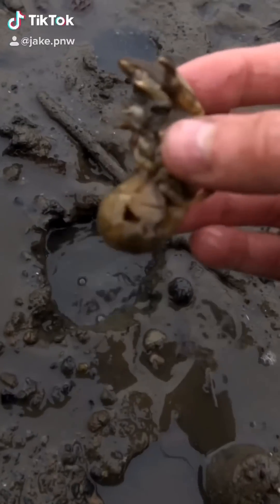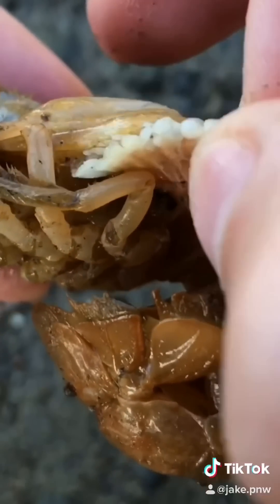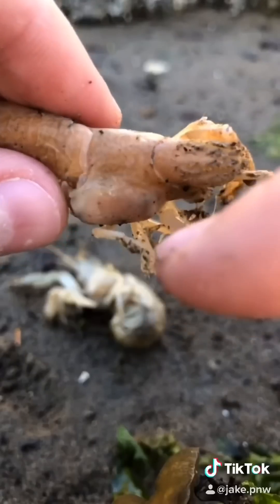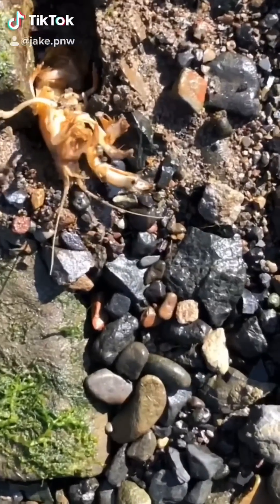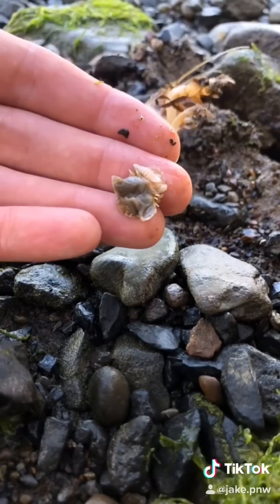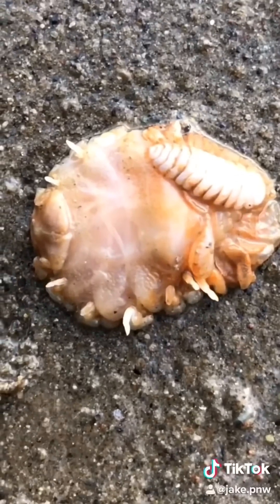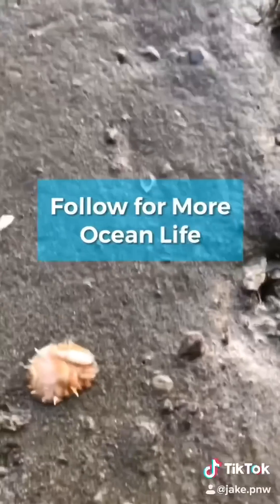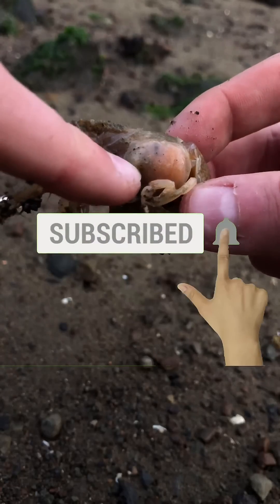Removing BLOOD Sucking Parasites from Shrimp Compilation (PART 2) Satisfying!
Shrimp Species: Upogebia Pugettensis

Parasite Species: Orthione Griffenis

Parasites swim into the shrimps gill flap and attaches itself to the gill flap with their legs which are located on their back’s. It holds on and slowly drains the blood and nutrients from the shrimp. The larger parasite that is pink or brown in color is the female. The small white parasite that is attached to the female is the male parasite.

These invasive parasites do not belong in this part of the world (Oregon) they are an invasive species brought over from eastern Asia. They are causing these shrimp populations to decline rapidly.

When a parasite is removed from the shrimp the parasite is either donated to scientific research facilities to help solve the invasive species problem or turned into plant compost. Either way we are taking an invasive species out of the water and putting it to good use.

According to scientific research, shrimps cannot feel pain, therefore it does not hurt the shrimp to have a parasite removed. It may cause discomfort for the shrimp to be handled, but the shrimp is better off in the long run having the parasite taken out.

A shrimp can become infected again once placed back in the water.

These parasites have not been studied very much and new information is still being uncovered.